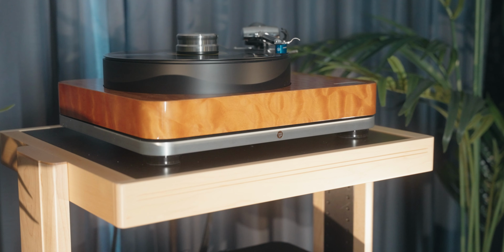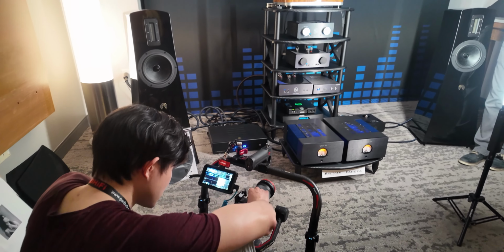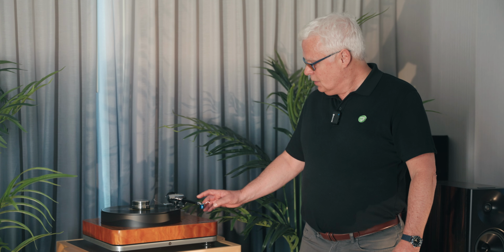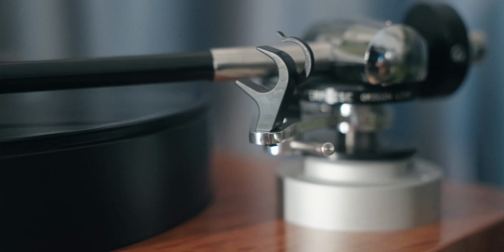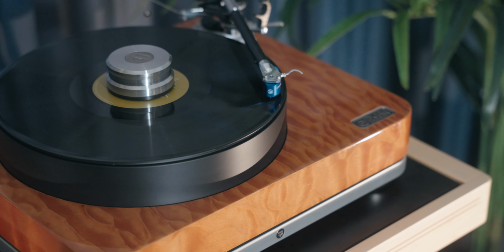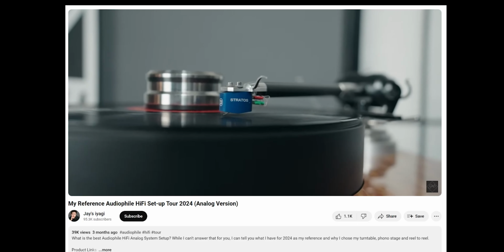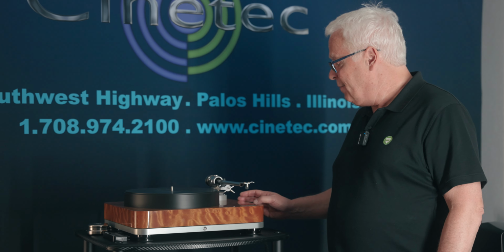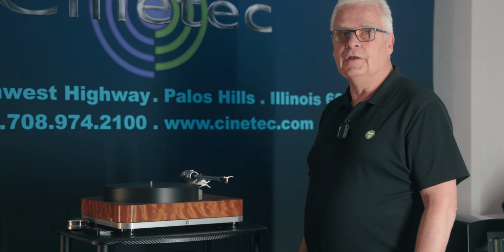DROOL-WORTHY Audiophile Turntable by Pure fidelity! Now with a New Savant Tonearm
Pure Fidelity Turntables are one of the best looking and sounding turntables for me. It is a serious audiophile turntable that's beginner friendly as well, now they are introducing the new Savant tonearm that is super easy to set up.